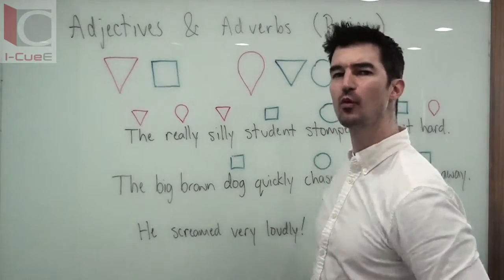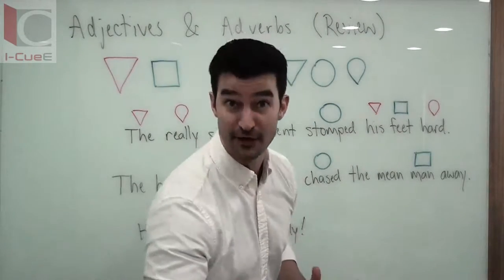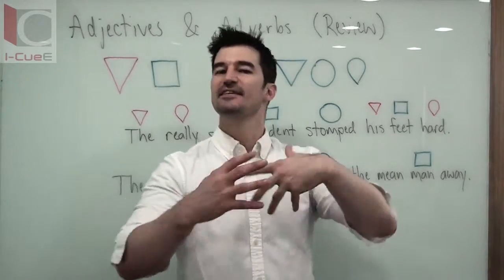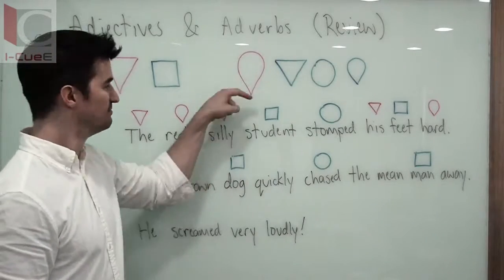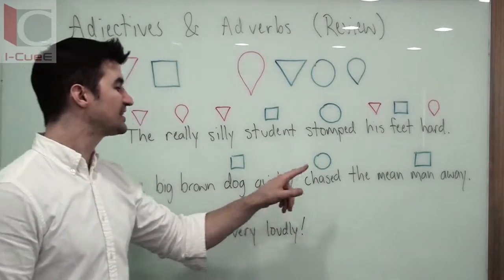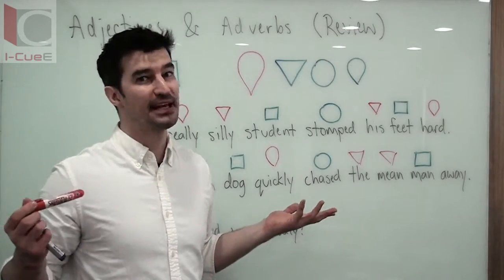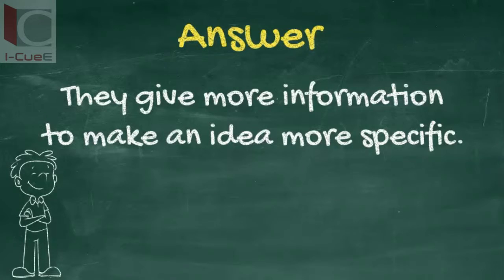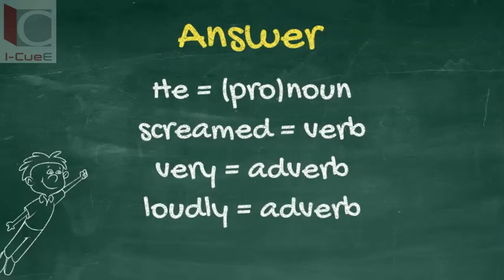G3W3 Adjectives and Adverbs Review